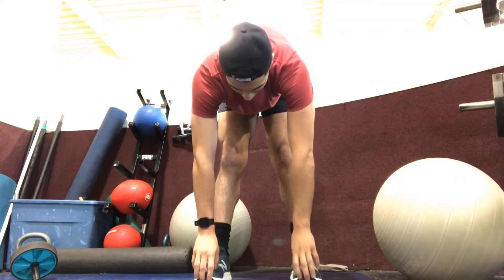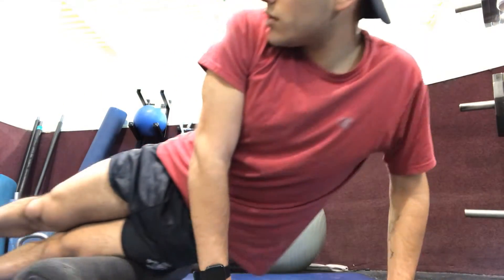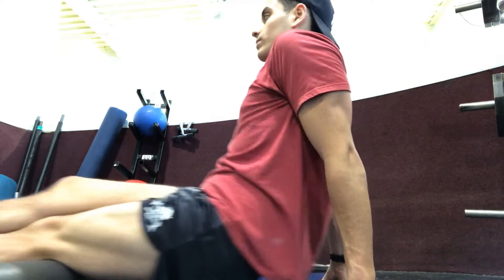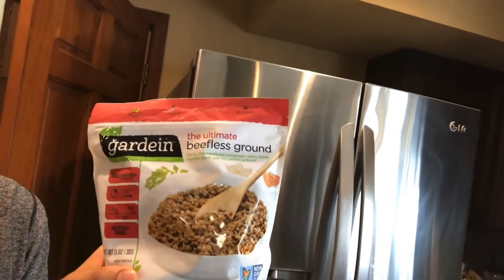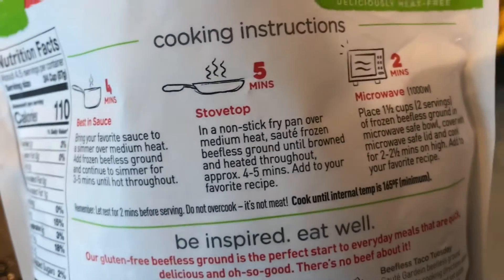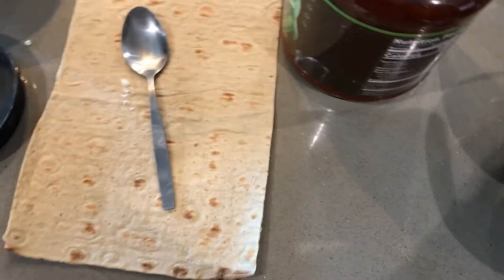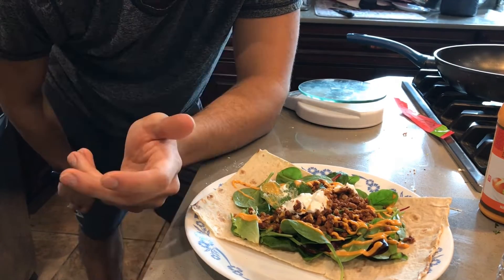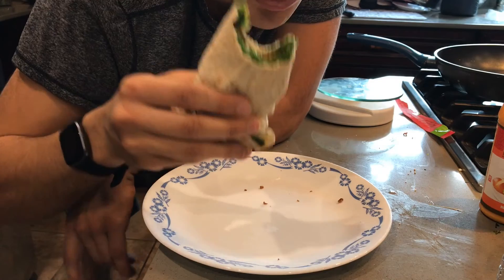Training| What I Eat on Low Carb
What I typically eat on a now low carb diet as I wean myself off of keto. Showed you a little bit of my training and warm up.